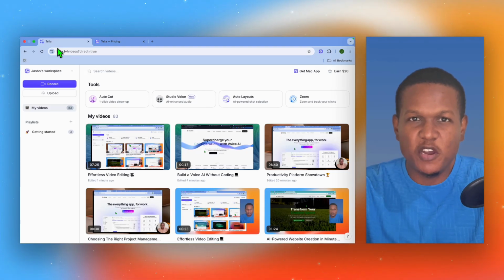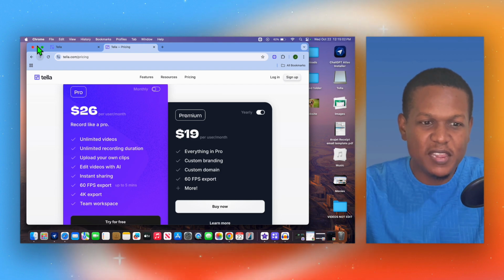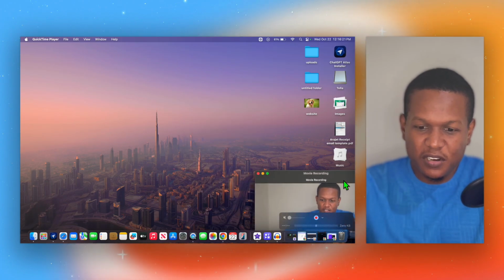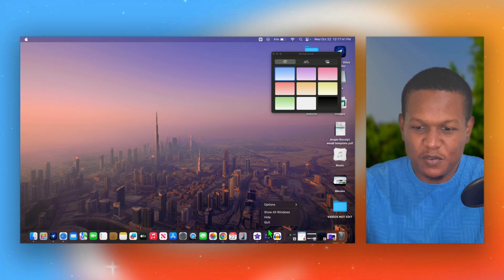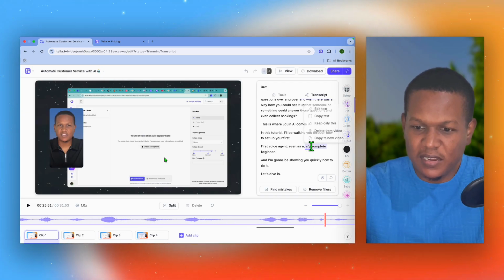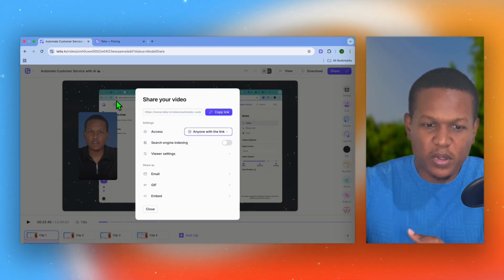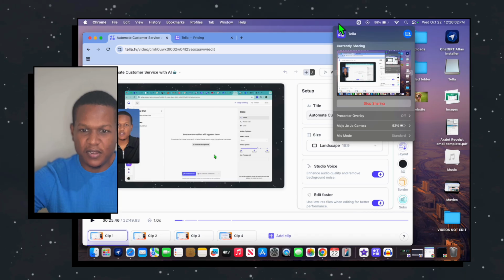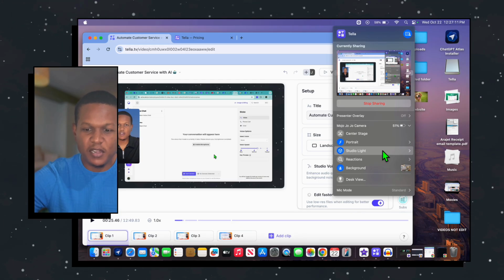Tella vs Mac Screen Recorder — Should You Upgrade? (Full Comparison & Tutorial)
So, you’re thinking about upgrading from your Mac screen recorder to Tella, but wondering if it’s really worth it? In this video, I’ll break down the key differences between Apple’s built-in screen recorder and Tella, and show you exactly what makes Tella a powerful option for creators, educators, and professionals.

You’ll also learn how to change your webcam background in Tella on a Mac, customize your video setup, and make your recordings look polished and branded — all directly from your browser.

🚀 In This Video, You’ll Learn:

✅ How Tella compares to the Mac screen recorder
✅ Why Tella is better for tutorials, product demos, and branded videos
✅ How to change your webcam background in Tella on Mac
✅ How Tella’s browser-based editor gives you flexibility and control
✅ Whether Tella works differently on Windows vs macOS
✅ My final recommendation for 2025

💡 My Recommendation

If you’re just capturing quick screen clips, the Mac screen recorder gets the job done.
But if you want professional-looking videos, custom webcam backgrounds, and instant sharing links, Tella is the smarter upgrade — especially for creators, coaches, and SaaS demos.

⏱️ Timestamps

00:00 – Tella vs Mac Screen Recorder: Overview
07:47 – How to change webcam background in Tella
07:53 – Accessing background options
07:59 – Comparing Mac and Tella background controls
08:05 – Does Tella work the same on Windows?
08:11 – Changing webcam background on Mac
08:15 – Final thoughts and tutorial wrap-up
08:22 – Like, comment, and subscribe
08:27 – Thank you for watching